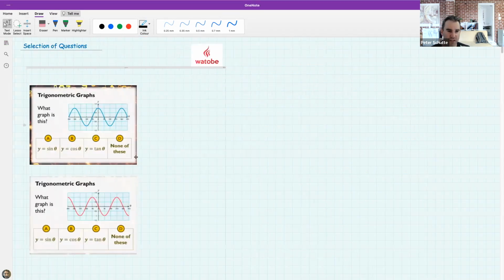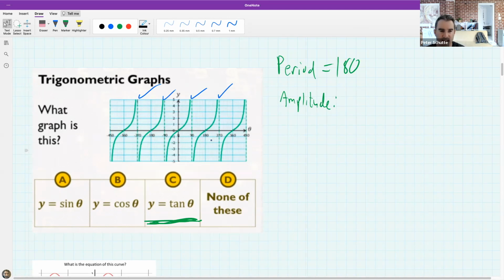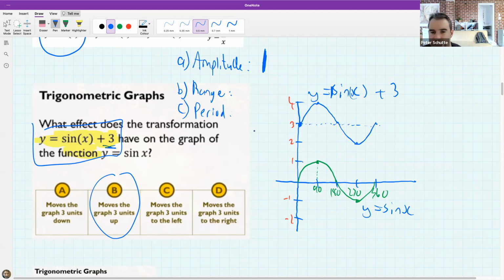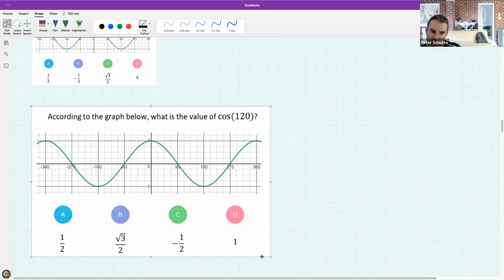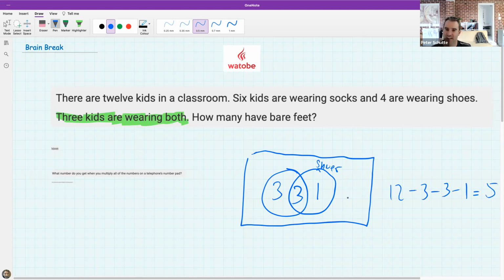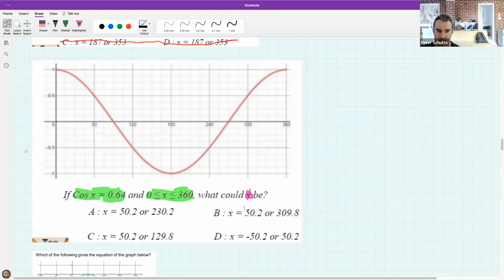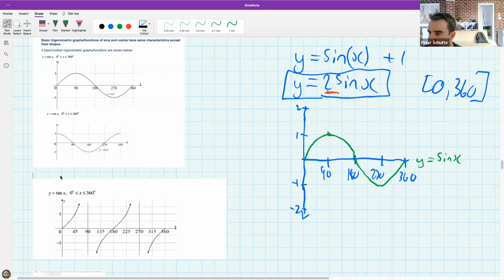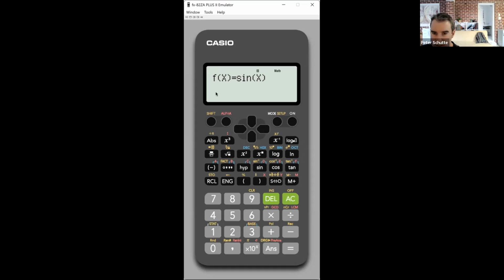Grade 11 - Exam Revision (paper 2 part a - trig graphs)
Grade 11 | exam revision | paper 2 | trig graphs | trigonometric graphs | cos | sin | tan | period | range | transformation | amplitude |